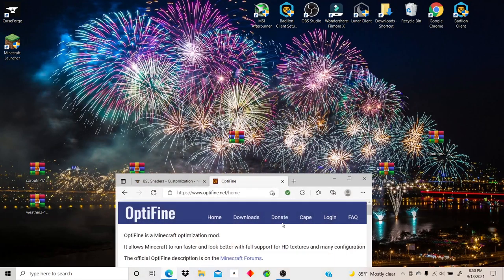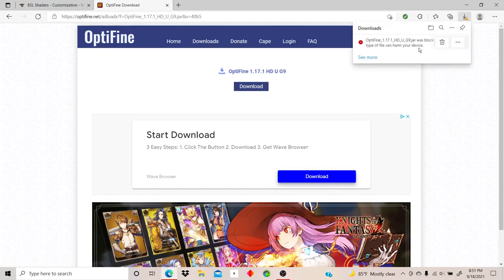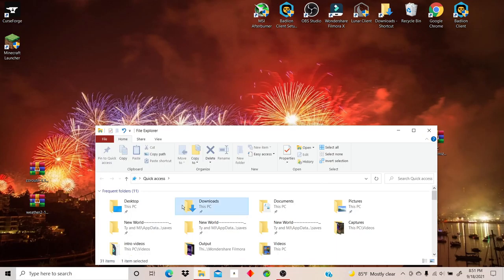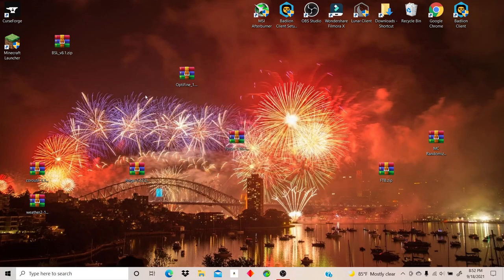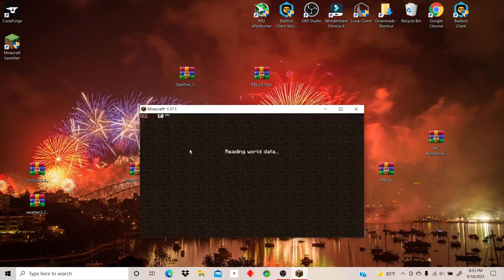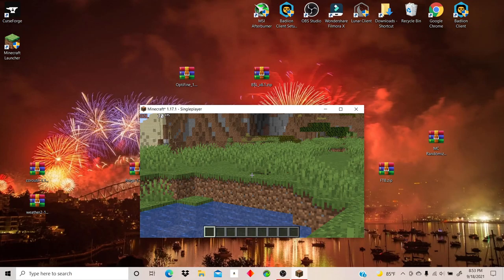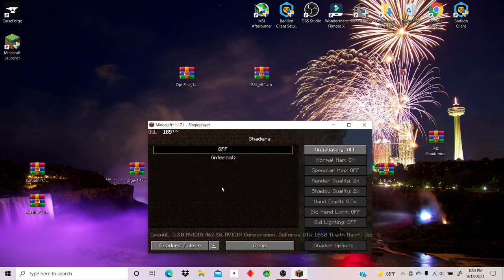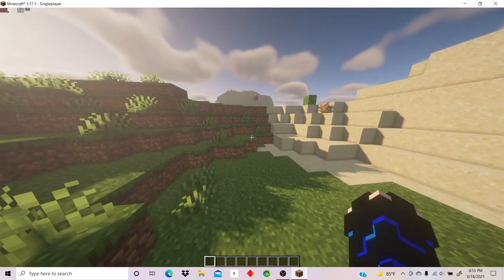how to get bsl shaders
optifine.net